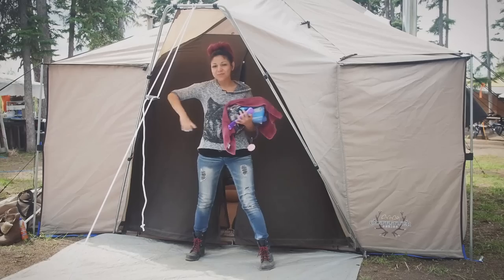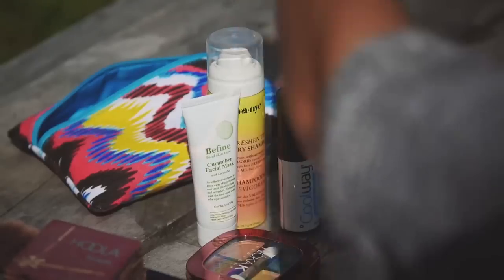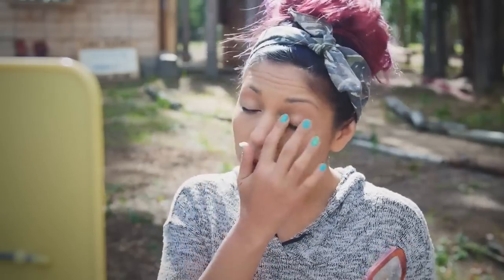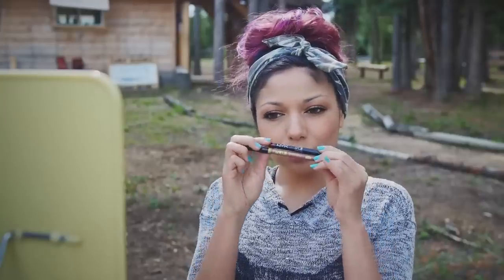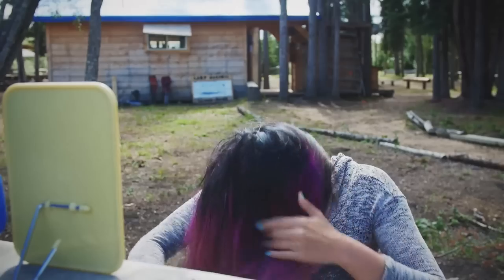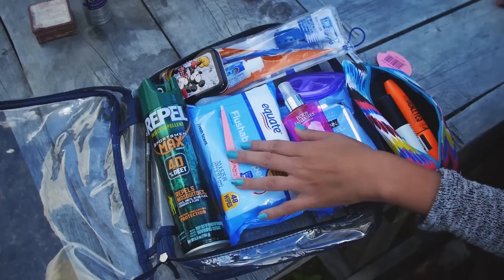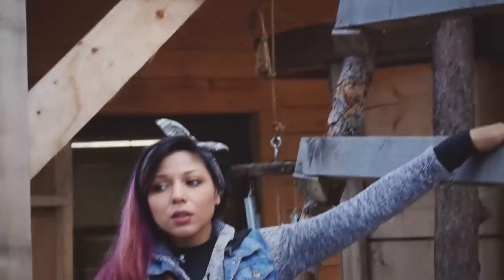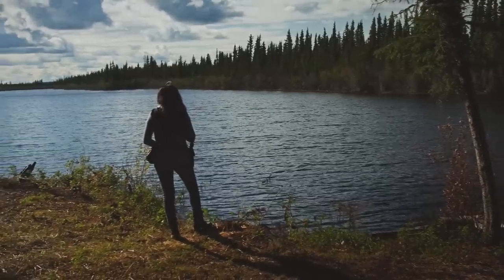GLAMPING (Glamour + Camping) Makeup!​​​ | Charisma Star​​​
​​​Hey my beautiful shining stars! In this tutorial, I’m going to show you what it looks like when glamour meets camping, which I like to call “Glamping!” So happy I got to shoot this in Alaska! Hope you all enjoy!

Bare Minerals Blush in Confession
NYX Eyeliner in Black
Rimmel London ScandalEyes Black Mascara
NYX Lip Pencil in Currant
J Cat Lip Liner in MOTD

Filmed on location on the Yukon River of Alaska.